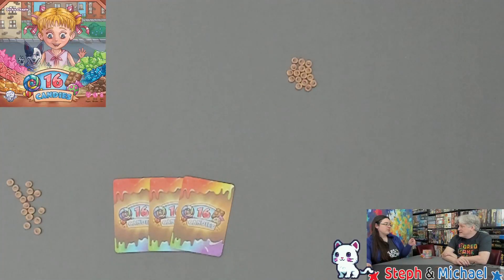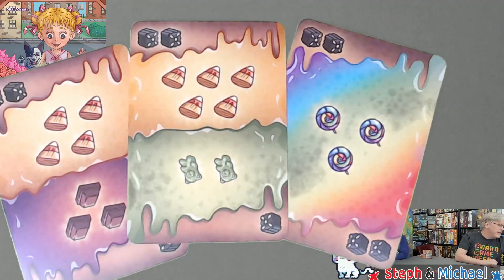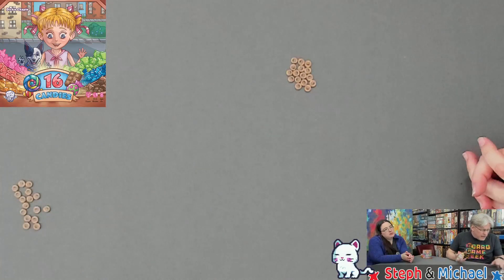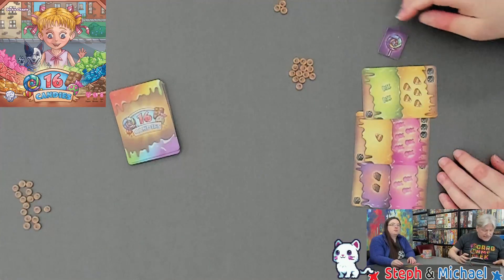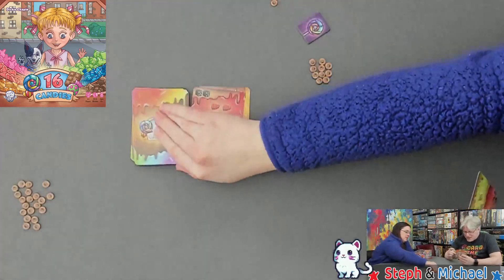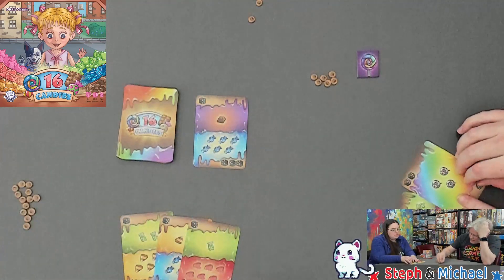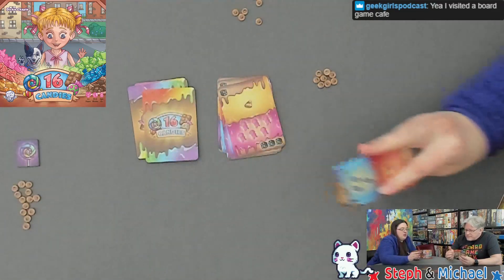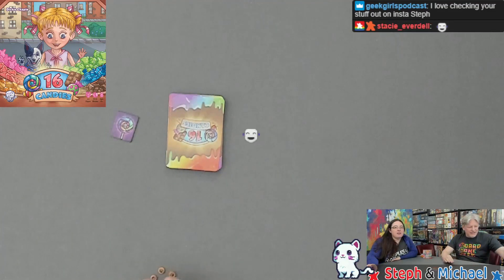All the Games with Steph: 16 Candies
Steph and Michael teach and playthrough 16 Candies